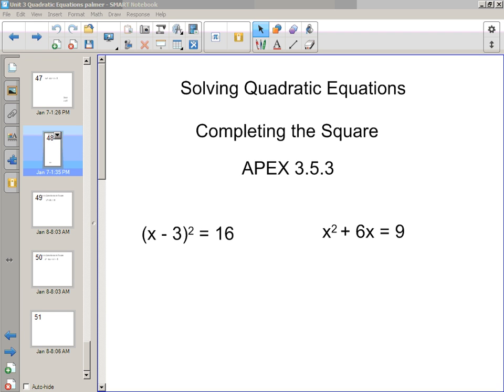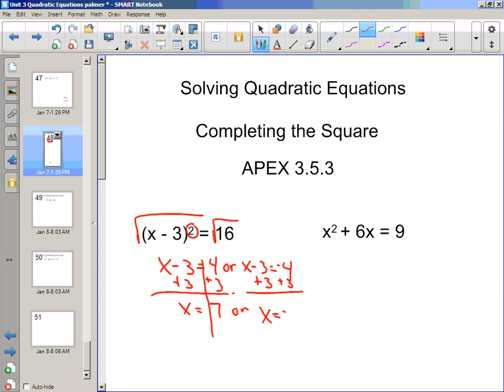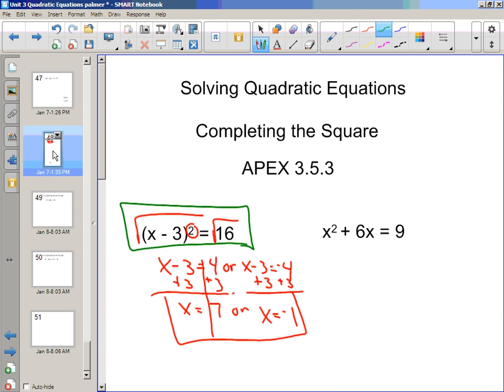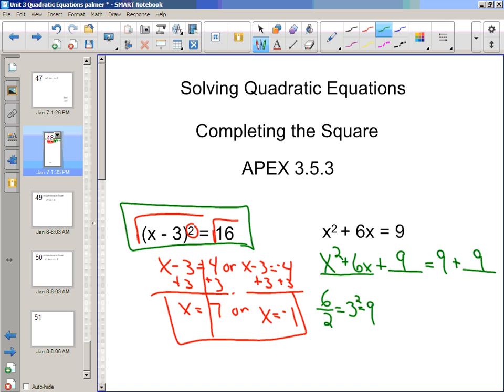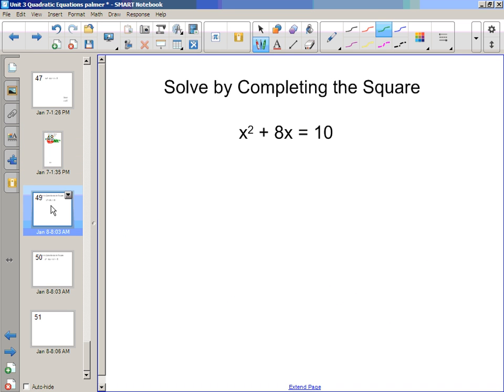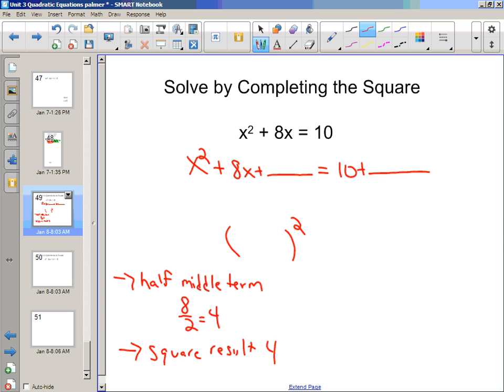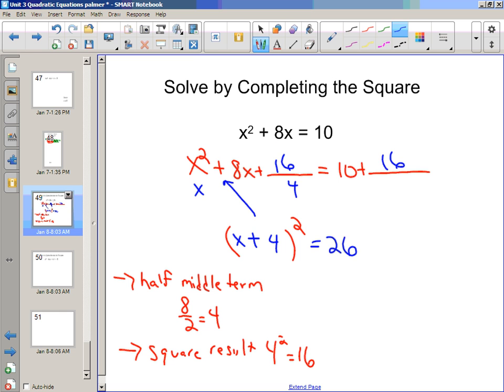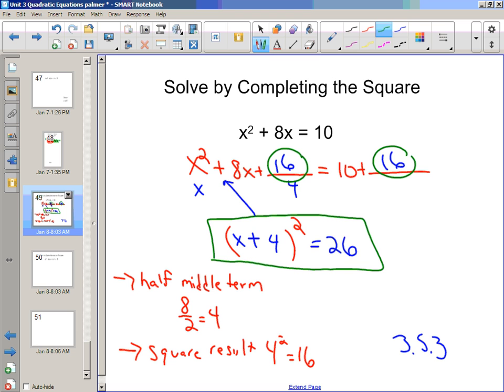Completing the square part 1 quiz 3 5 3